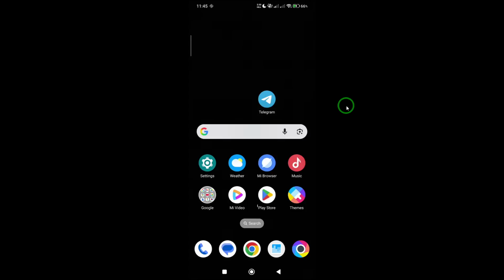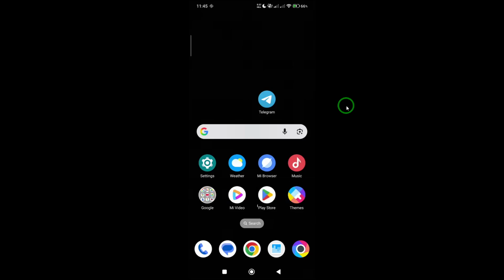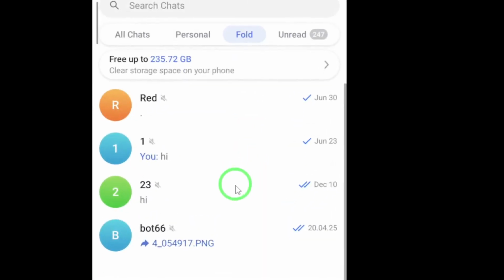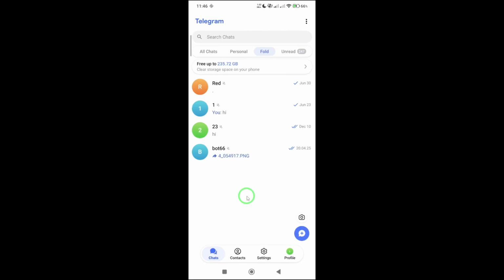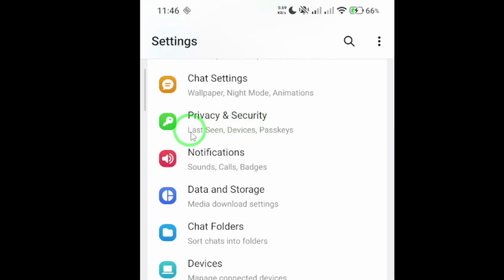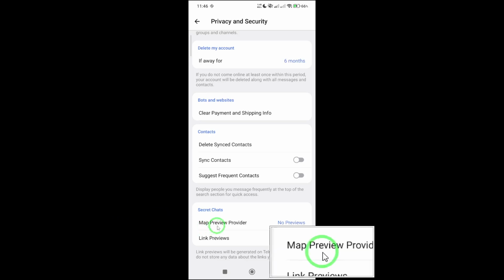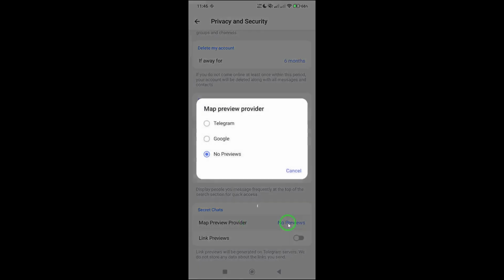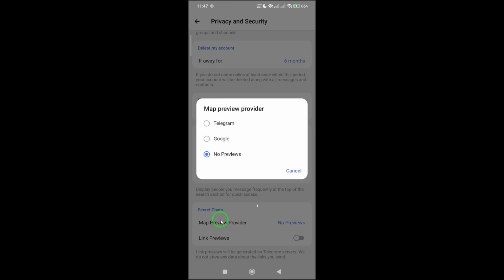How to Disable Map Previews on Telegram (Updated)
Learn how to disable map previews on Telegram with this updated step-by-step guide.

This quick tutorial helps you turn off map preview providers to improve privacy and reduce unwanted previews in chats.

1. Open Telegram and tap the menu icon (☰ or profile icon)

2. Go to Settings

3. Tap Privacy and Security

4. Scroll down and tap on Map Preview provider

5. Choose No Previews-
Timeline:
00:00 Start
00:12 How to do it
01:05 End